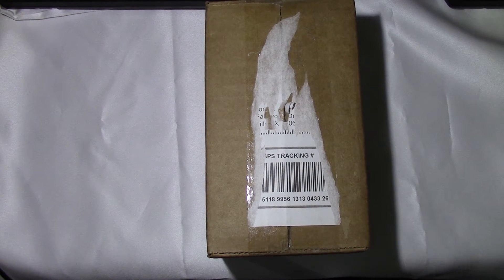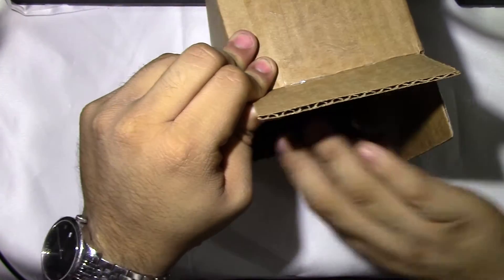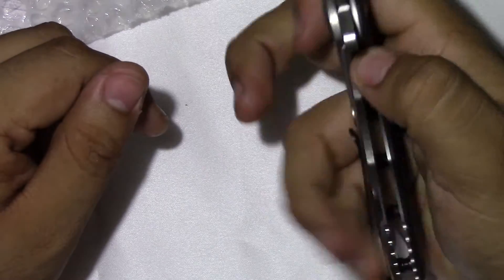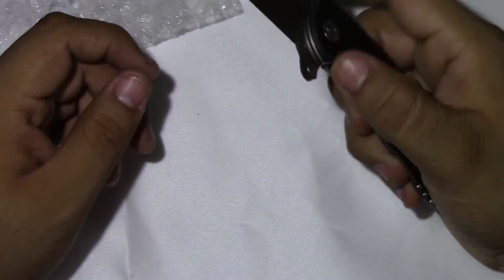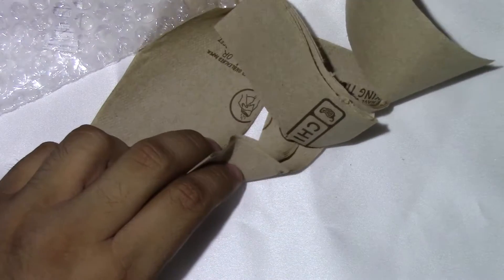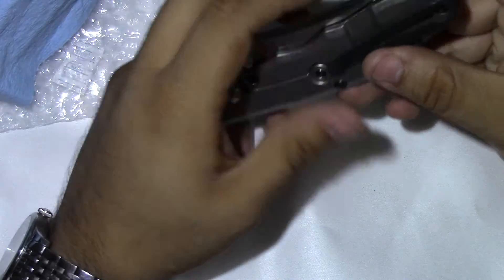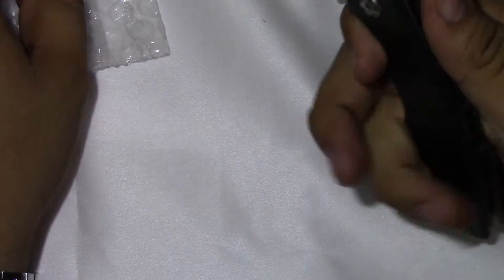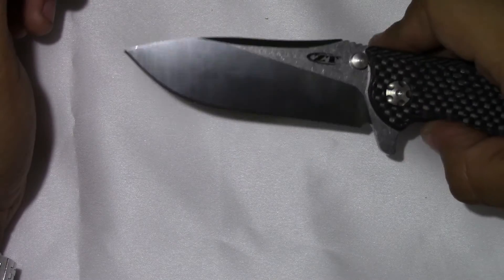ZT 562 Unboxing video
Not keeping the knife after all. I didn't dig the Hinderer design, not digging this either.